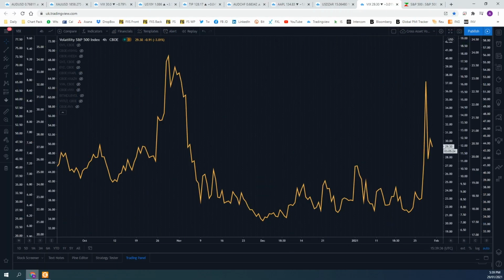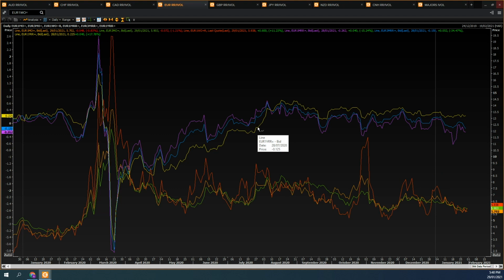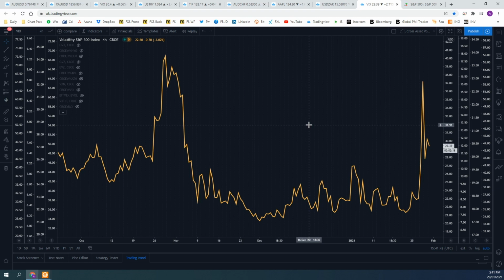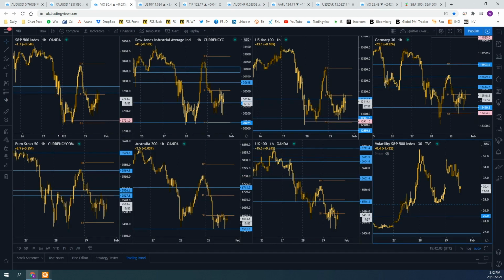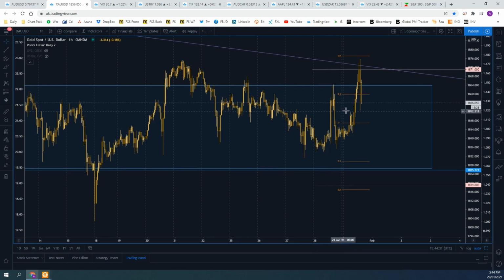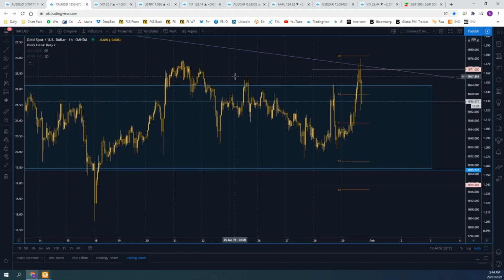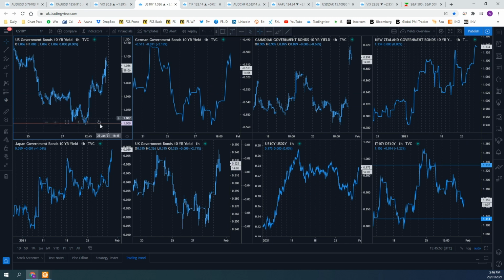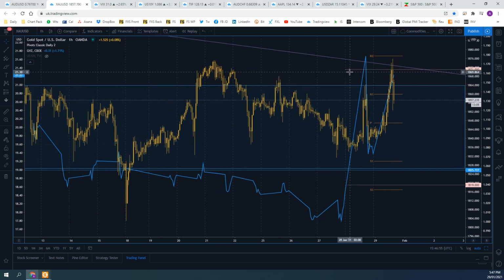Our Favourite Volatility Indexes & How To Use Them